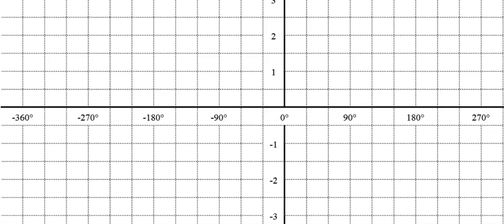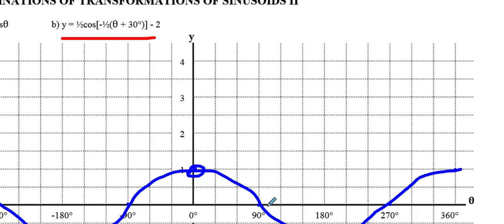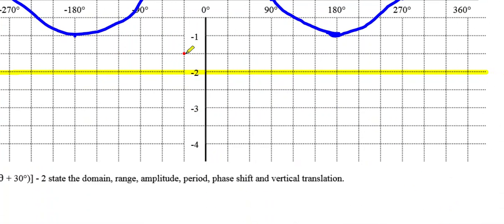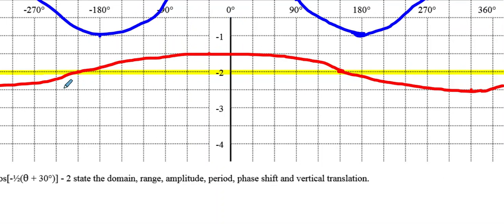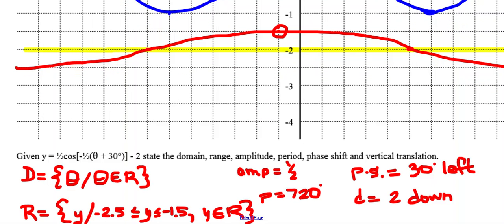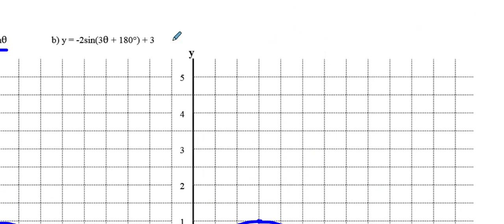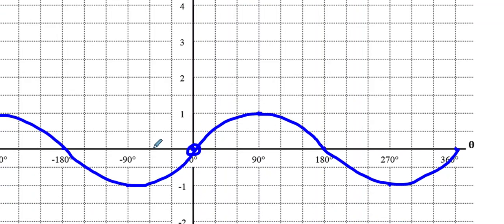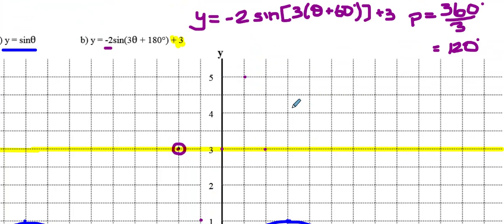3 Combinations of Transformations of Sinusoids Video Lesson 2